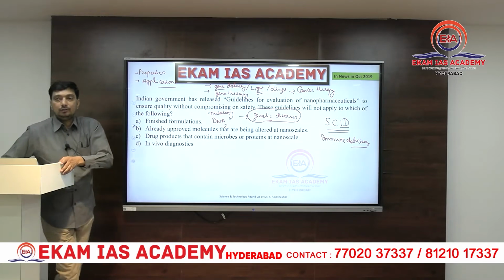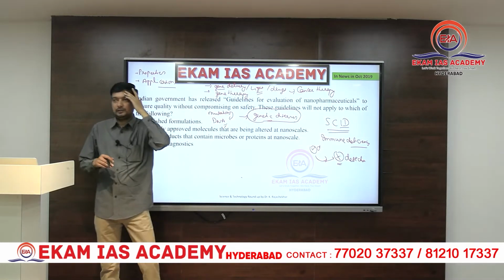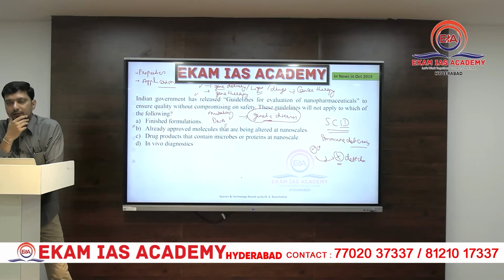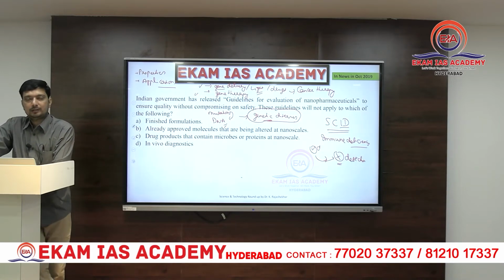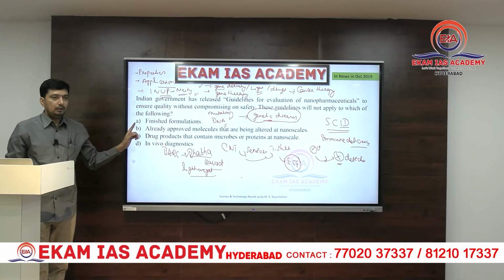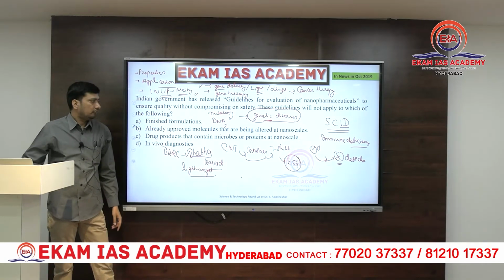PRELIMS- NANOTECHNOLOGY (S&T) || EKAM IAS ACADEMY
Science and Technology is one of the most important subjects for UPSC Prelims and mains examination. Every year around 13-16 questions appear in the prelims examination from this domain. With the intention to give the students appearing in the forthcoming prelims examination, we have made an effort to support the students with this subject.

1-10-237,NEAR ASUBREGISTRAR OFFICE
ASHOKNAGAR, HYDERABAD,500020